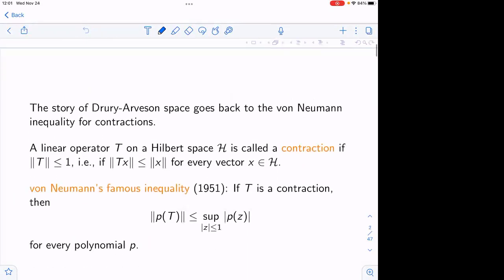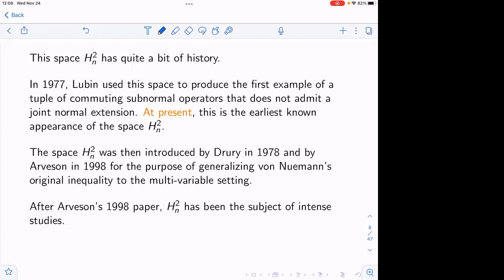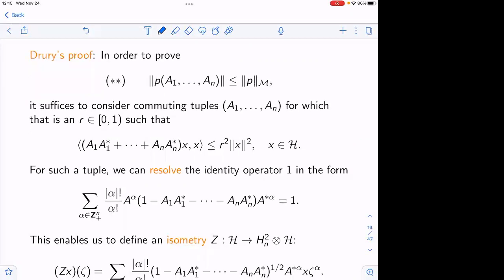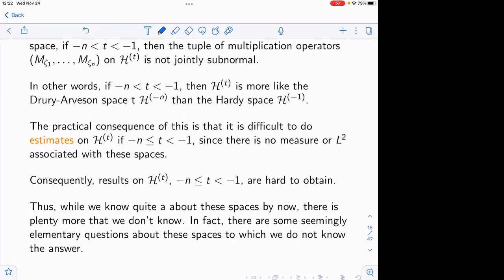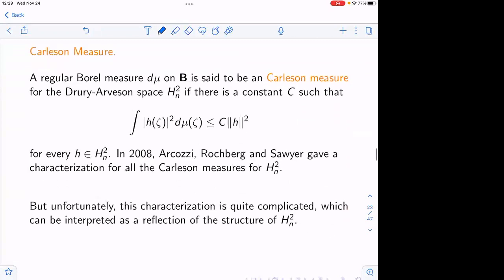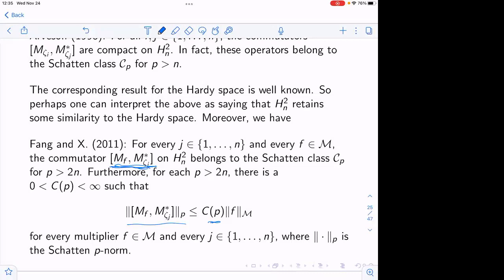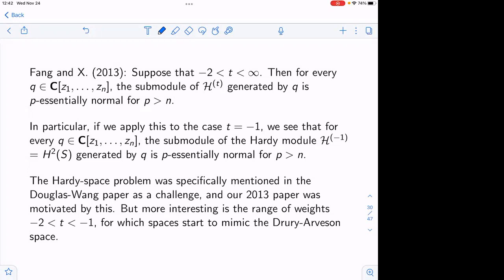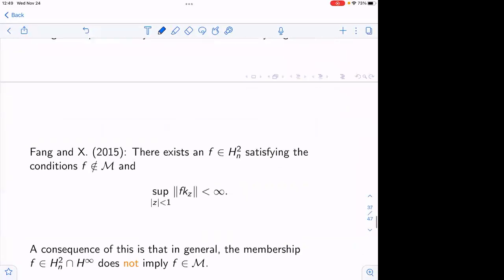Operators on the Drury-Arveson space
Jingbo Xia, State University of New York